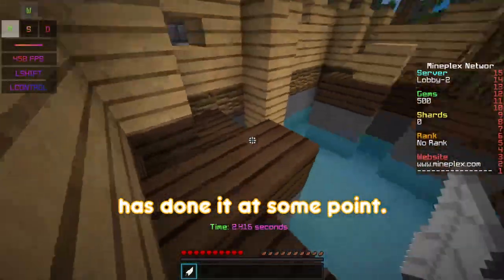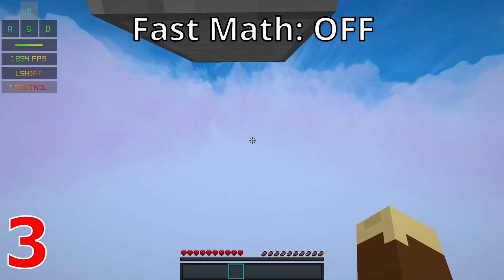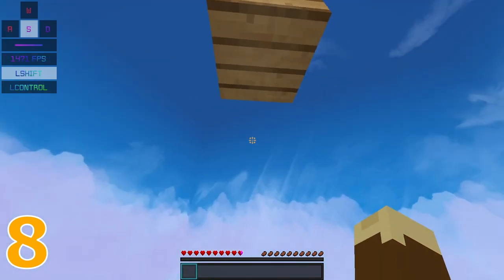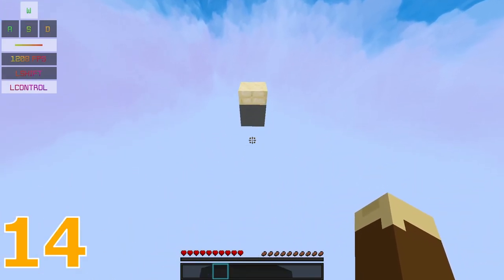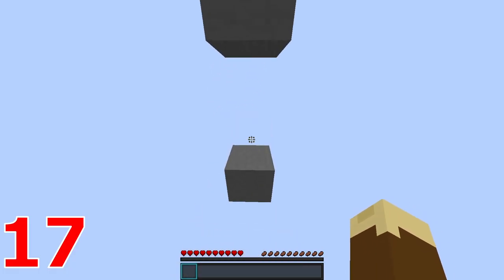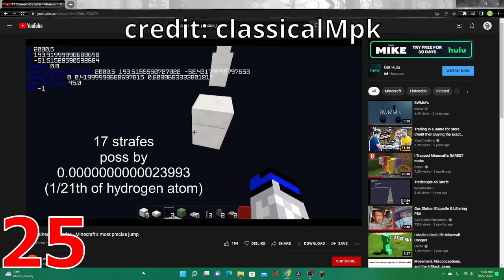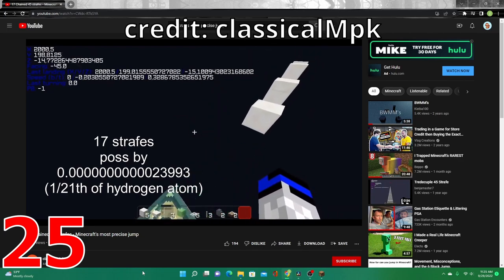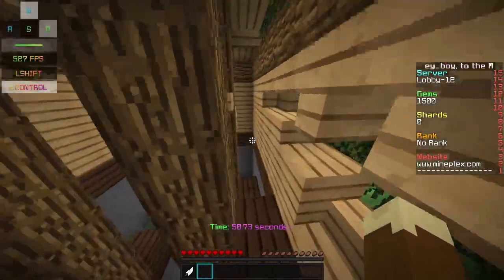27 Things You Might Not Know About Minecraft Parkour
27 Things You Might Not Know About Minecraft Parkour. There’s no way anyone watching this knew all 27 of these, except Dream of course.

Minecraft Parkour is loved by many, including Dream, choof, and captainsparklez. However, there are so many mind blowing Minecraft facts about Minecraft that not many know about, specifically in parkour! I love making Minecraft parkour maps, I guess you could say I made a bunch of mini Minecraft parkour map / Minecraft parkour maps for this
If we get 500 likes maybe I’ll make a part 2 to this!

This is not a Minecraft, but challenge, however this video does have epic and crazy facts about Minecraft.. There aren’t Minecraft Funny Moments or Minecraft Rage, but it does not have cursed Minecraft, Minecraft Hardcore, or 100 days in Minecraft either.